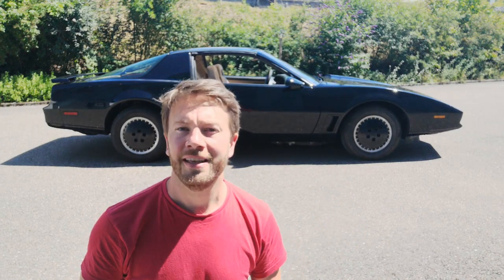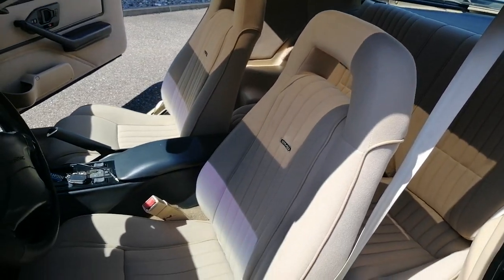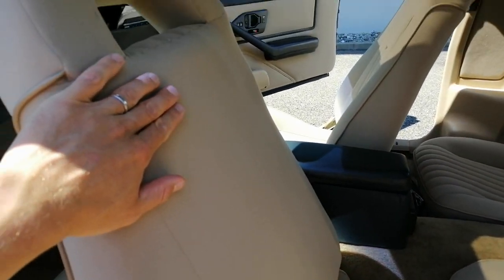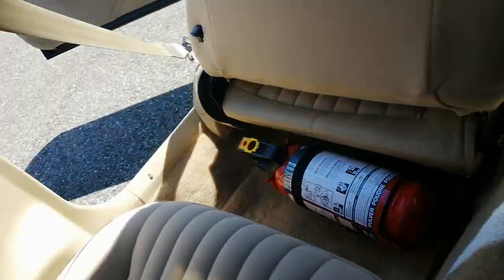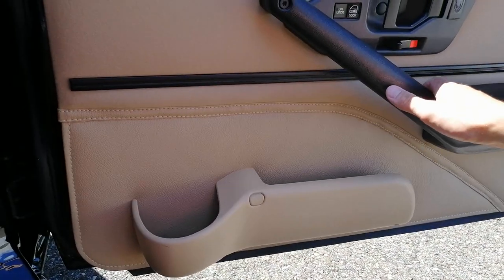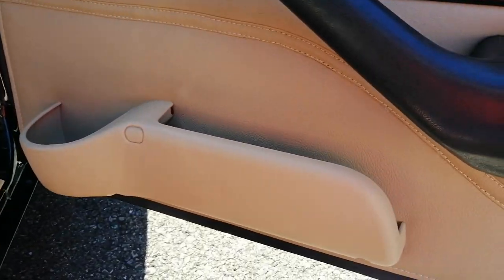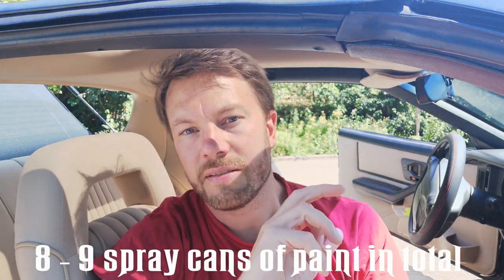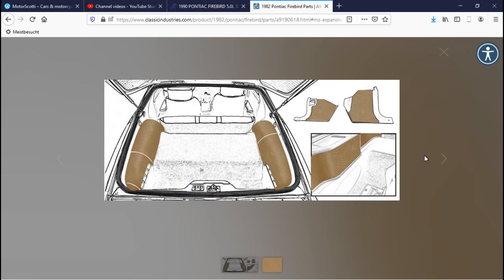KITT Firebird Trans Am - Episode 20 - PMD seats & tan interior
In this episode I'm showing you how turned the factory grey interior of my KITT Trans Am into the now beautiful tan interior. Please note that this is one of several different options you can choose and that ultimately the method is up to each individual's taste and budget.

Parts used:
Seat & headliner cloth: Recaro 6018
Tan spray paint: SEM color coat Light Buckskin 15093
Glue for the carpet bits on the plastic panels: UHU Kontakt Kraftkleber
Company in Germany that installed new tan seatbelts: MobiTEC GmbH & Co. KG